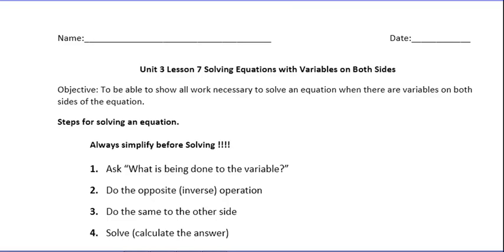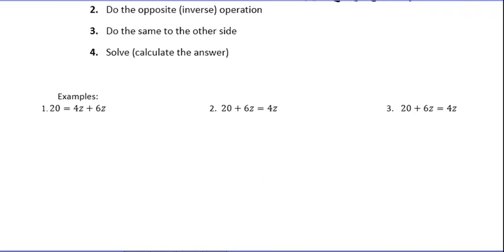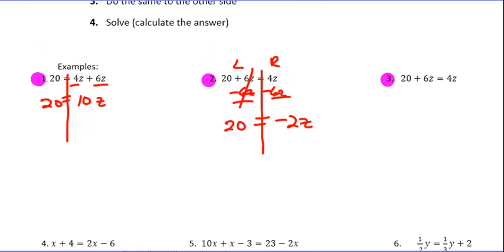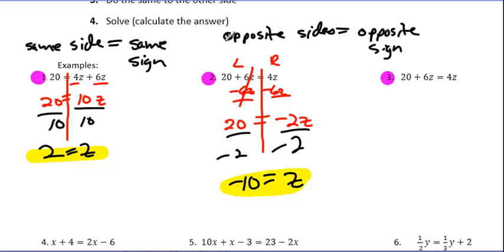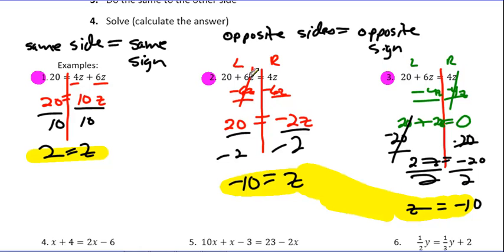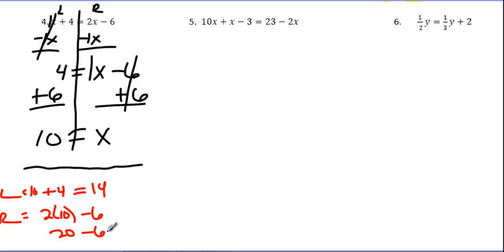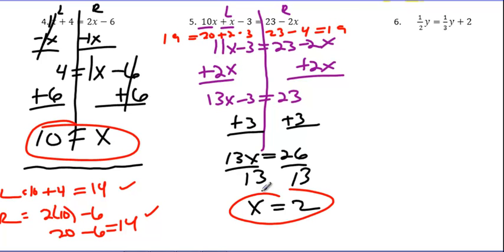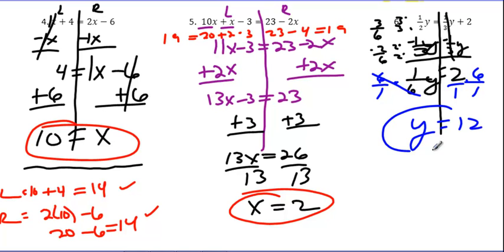Unit 3 Lesson 7 Variables on both side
Learn how to solve an equation that has variable on both sides.  Remember: same side = same sign    and opposite sides = opposite sign.